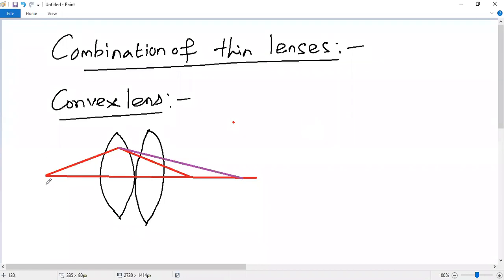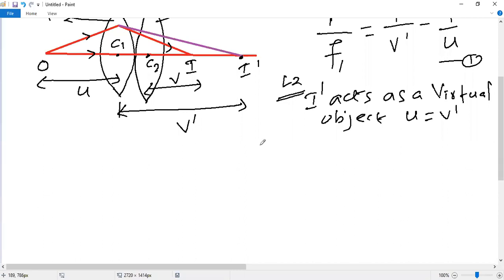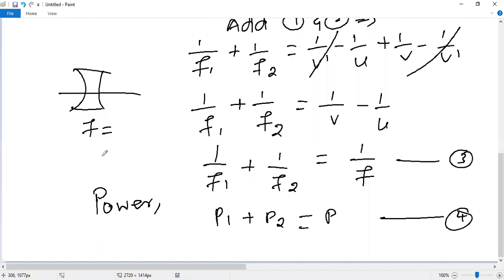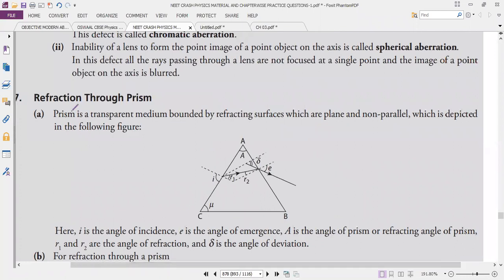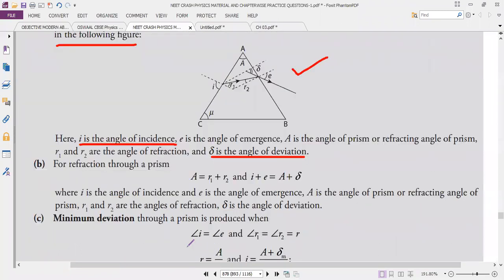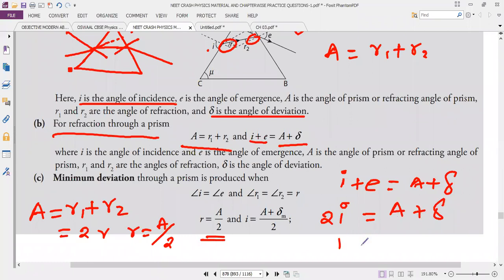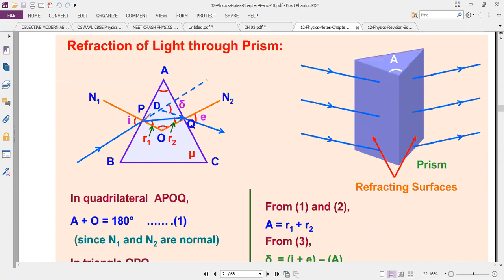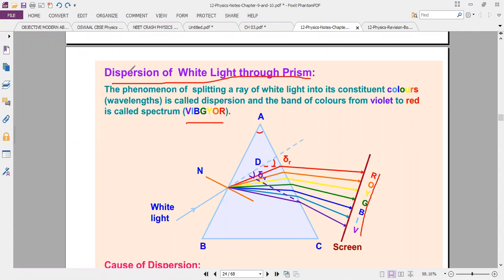XII-PHY-CH o9 Combination of lenses,